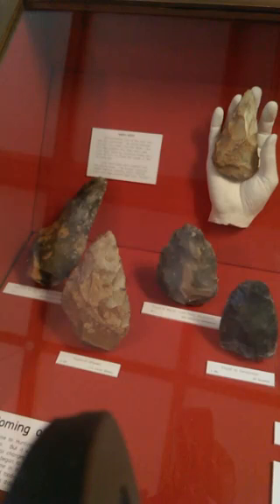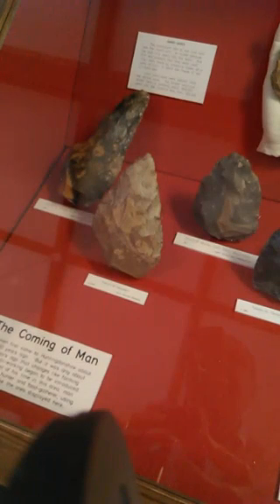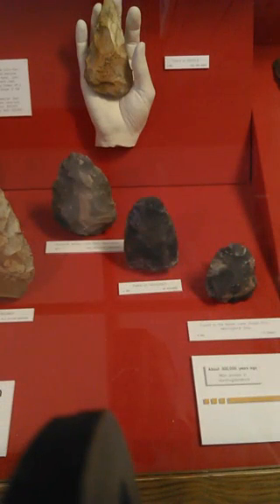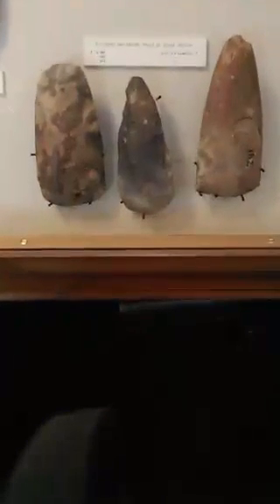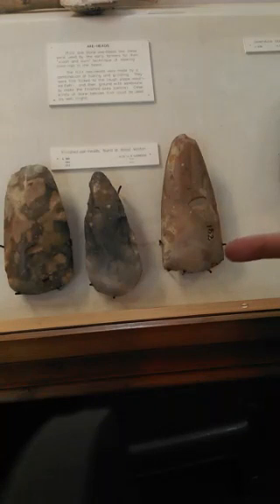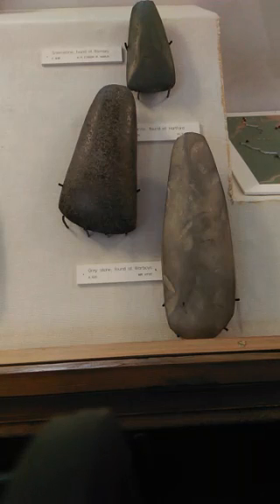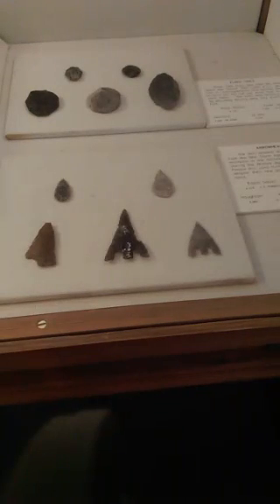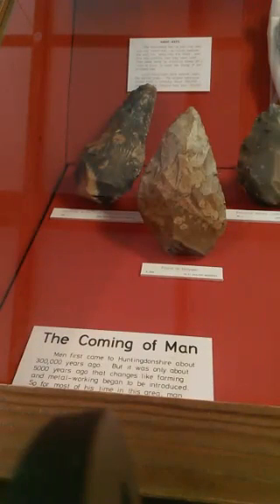Stone age tools from three different human species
A look at some of my favourite stone tools at the Norris Museum